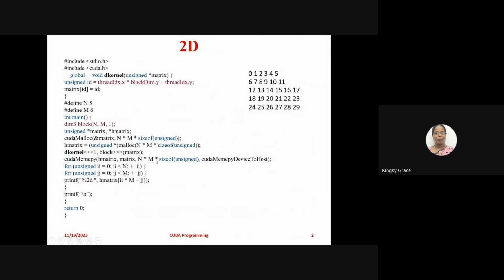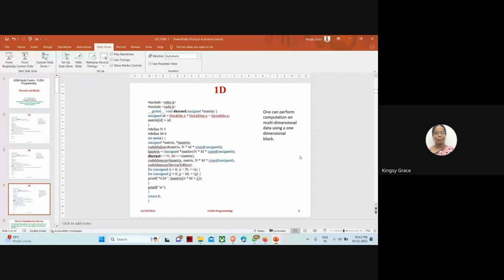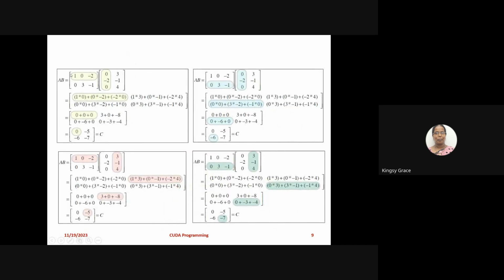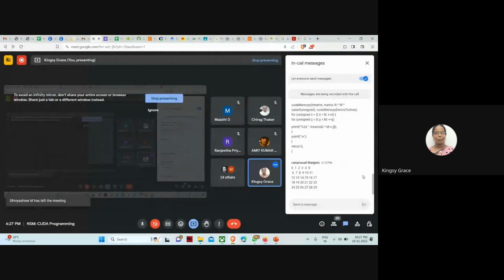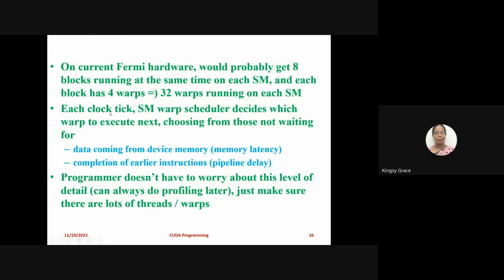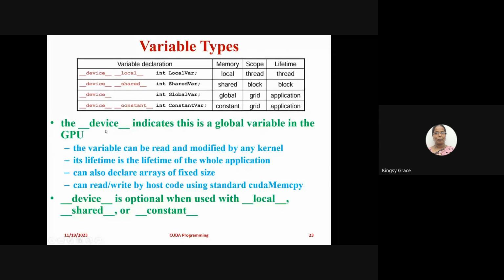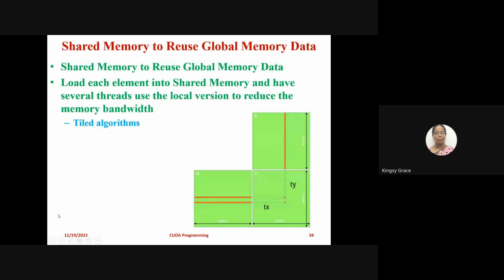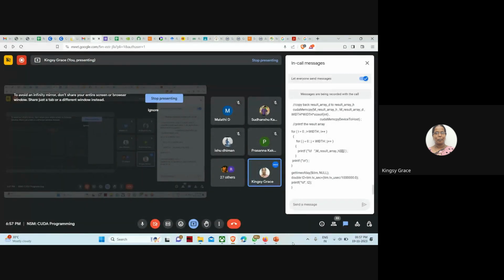CUDA L7: Using Threads and Blocks